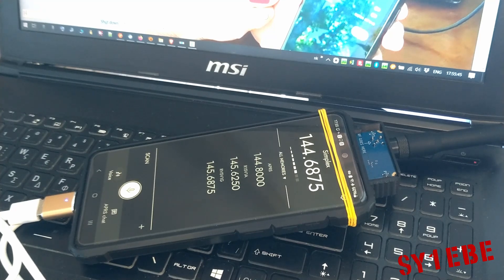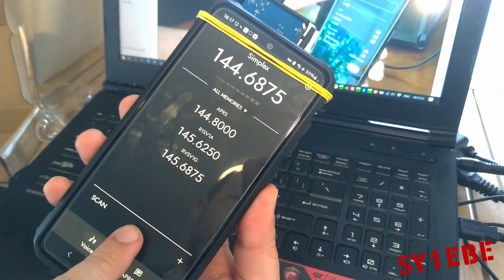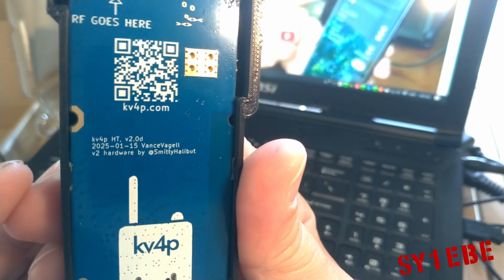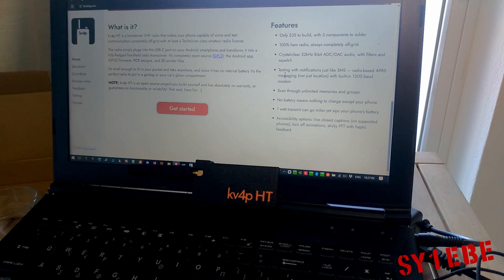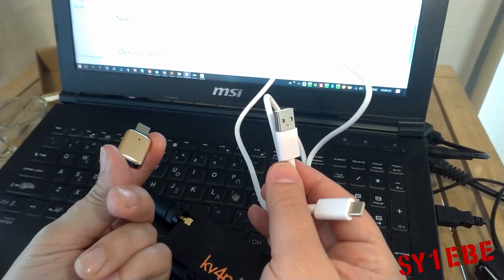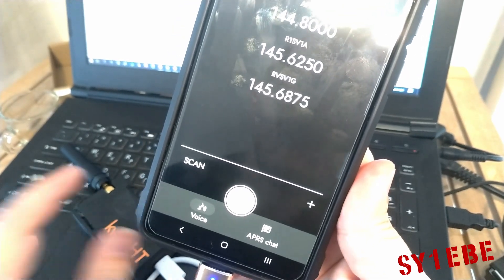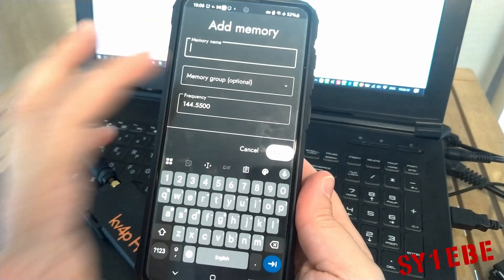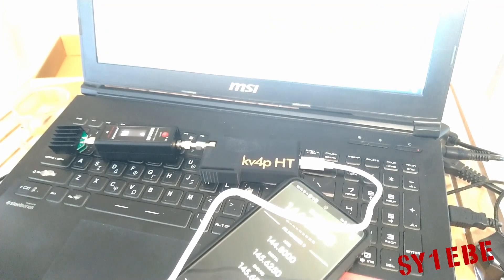kv4p HT – Turn Your Android into a Real Ham Radio! // SY1EBE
Discover the kv4p HT — an open-source handheld transceiver that connects to your Android phone for real ham radio communication. Voice, APRS text messaging, and full VHF control — all from your pocket. Ideal for off-grid use, emergency comms, or just plain geeky fun. Built by hams, for hams.

🔧 Fully DIY or pre-assembled
📡 Works over USB-C
📱 Clean, modern Android interface
🔓 100% open-source

OTG adapter

01:20 @KV4P  What is it
04:40 hardware
07:17 unboxing
07:55 features
09:20 cable: watch it!
11:05 first connection - firmware update
13:00 live test to a repeater 112 km (69+ miles)
15:37 more on the app
16:29 cost
17:53 power test

Constructive comments are welcomed below

Every bit helps me keep experimenting, building, and sharing! 🙏

Υπενθύμιση για όσους κάνουν κλικ στο "dislike": δεδομένου ότι δεν γράφετε τη διαφορετική "εξειδικευμένη" γνώμη σας στα σχόλια, η ενέργειά σας είναι απλώς μια μάταιη άσκηση στην τέχνη του να αγνοείσαι.

“Disliking silently? Your opinion’s in stealth mode.” 😄👎
Reminder for those who click on "dislike": since you don't write your differing "expert" opinion in the comments, your action is just a futile exercise in the art of being ignored.

Product Reviews
The products featured in this video were provided by the manufacturer for the purpose of a fair and unbiased review. All opinions and findings are my own and based solely on the equipment I received. Any issues discovered have been reported here and directly to the seller or manufacturer.

Please be sure to review my full disclaimer before watching or reading content from "The Problem to Your Solution" channel